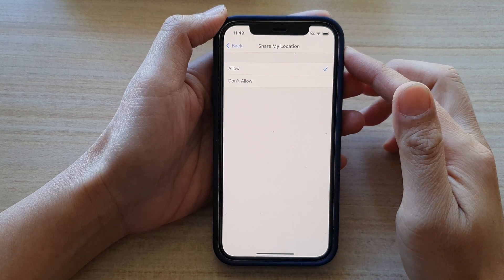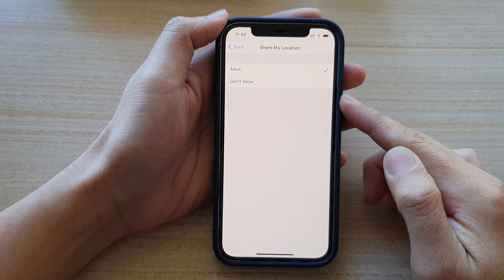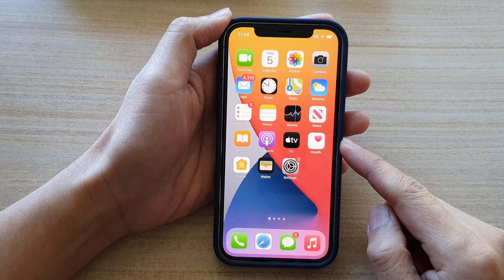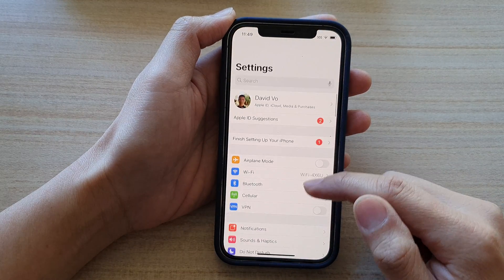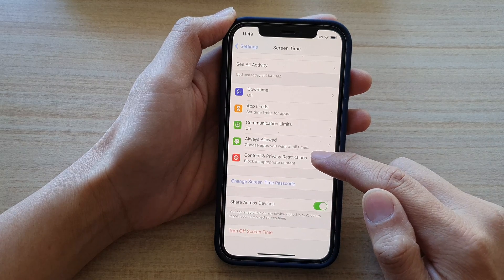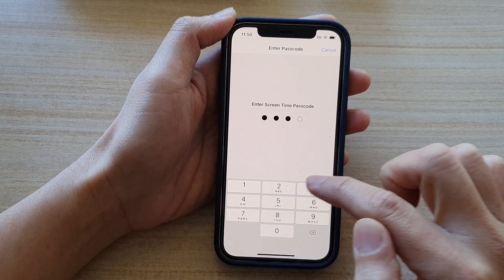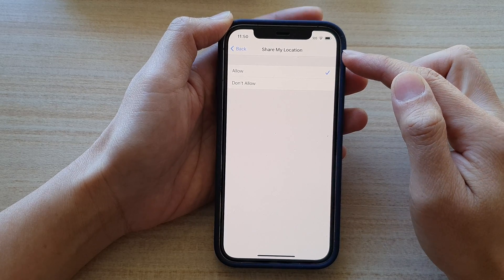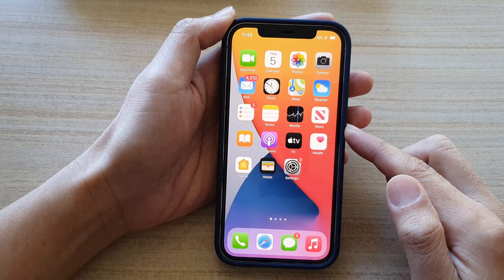iPhone: How to Allow/Don't Allow Share My Location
Learn how you can Allow or Don't Allow Share My Location on the iPhone 12 / iPhone 12 Pro.